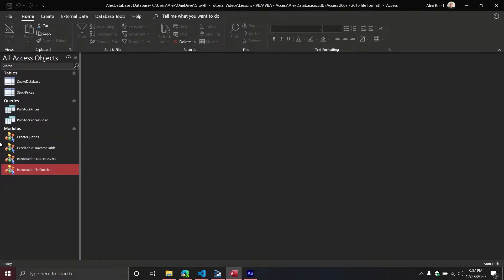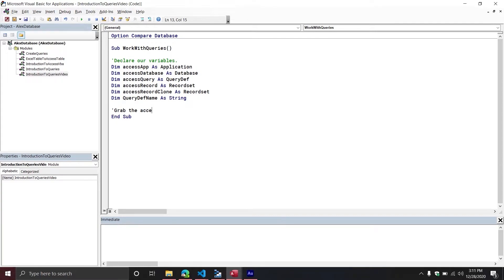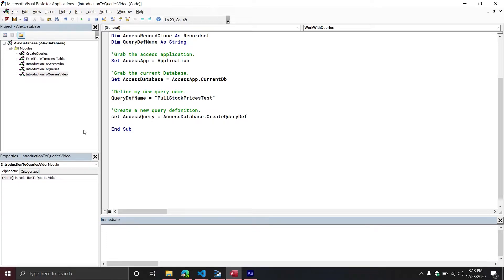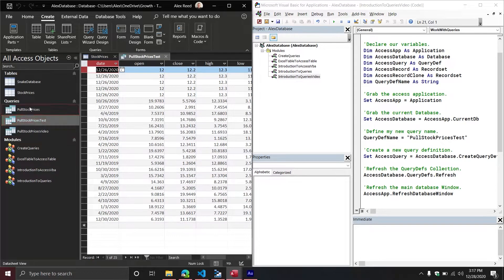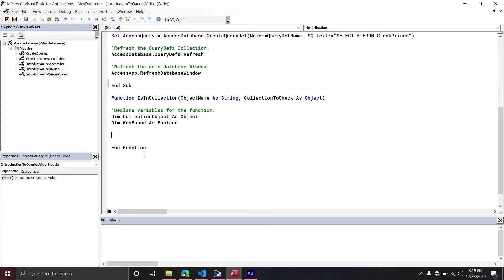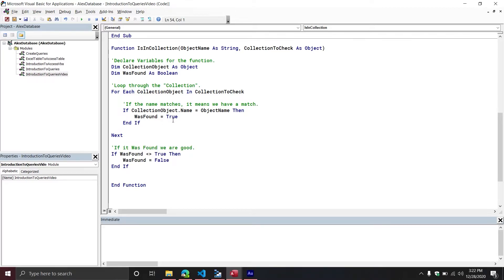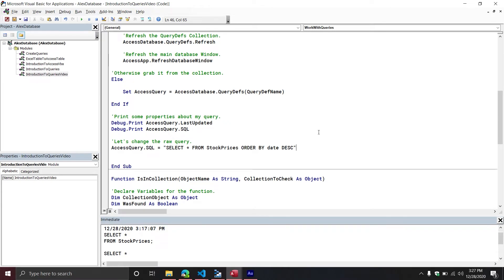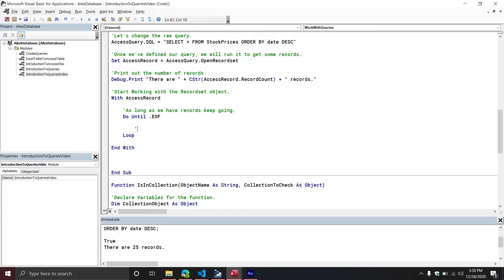Access VBA | Working with Query Definitions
Inside of Access, we store data in a structured format so that we can easily retrieve it when needed. When it comes to retrieving, creating, and modifying data we use scripts called queries to execute those instructions. Inside of VBA, we can create those queries and add additional information to them so that we can easily customize them to meet our unique needs. In this video, we will cover the QueryDefinition object, how to create them, how to modify them, and how to grab the data that they return from them.